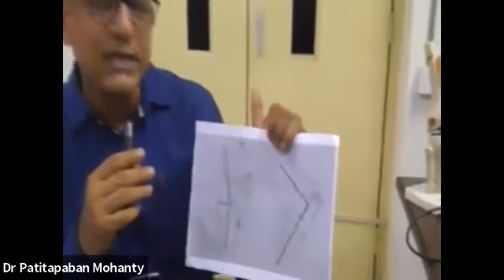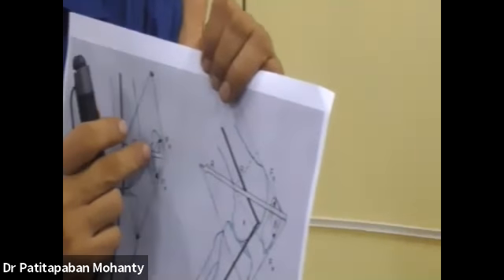Manual therapy of knee joint by Dr. P P Mohanty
Webinar explaining knee joint anatomy, biomechanics, practical demonstration of manual therapy techniques.